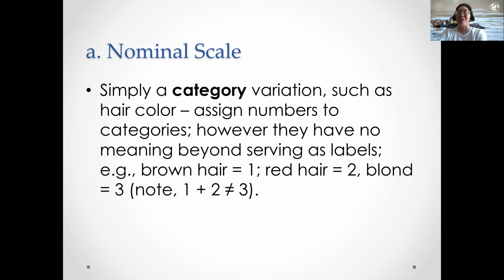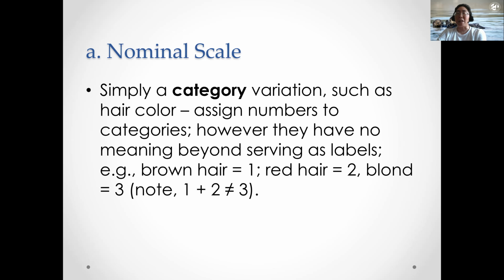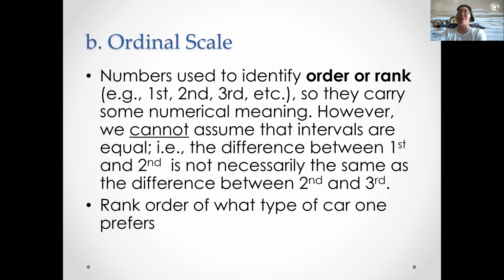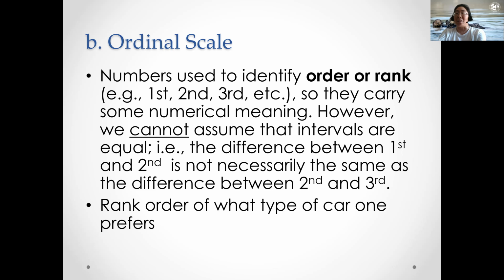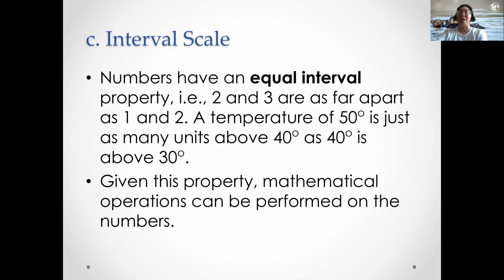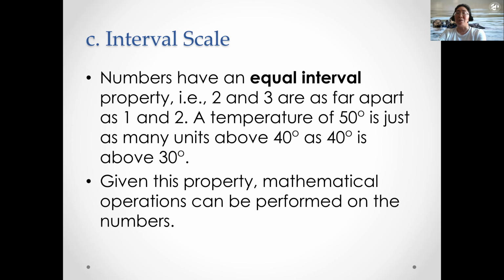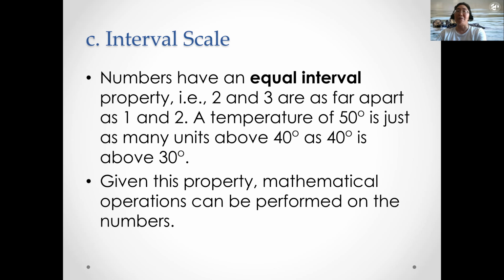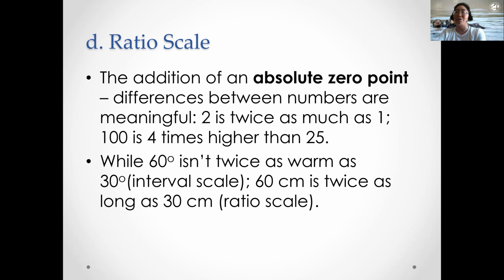Scales of Measurement (Ch 1)